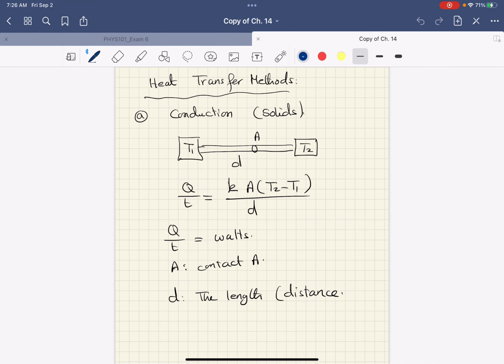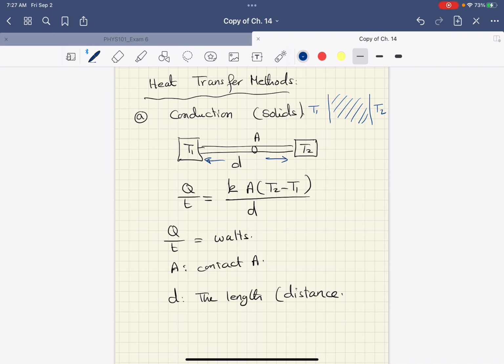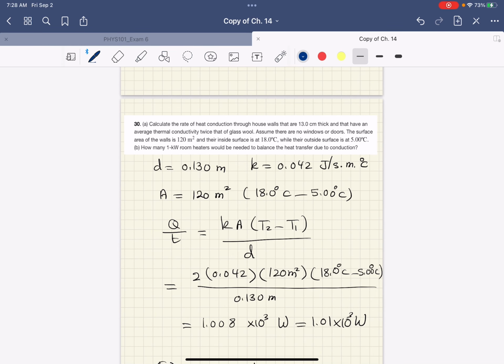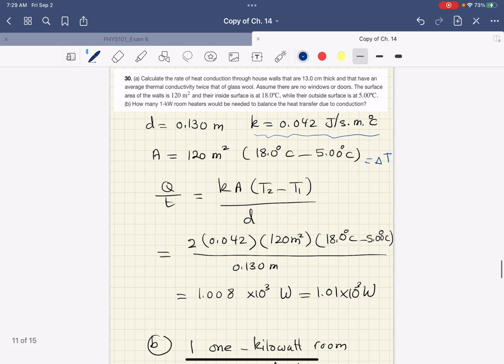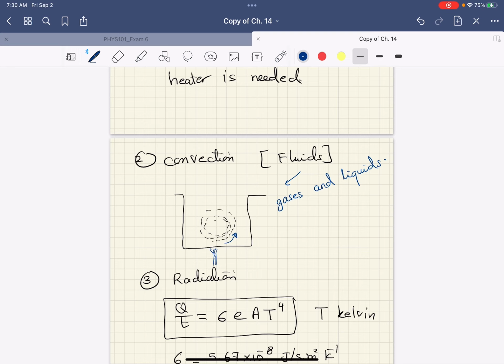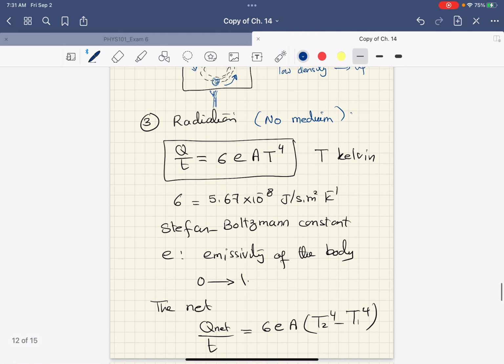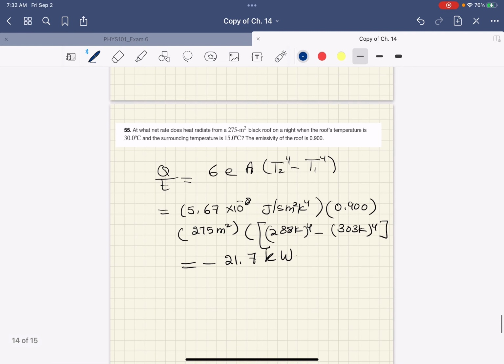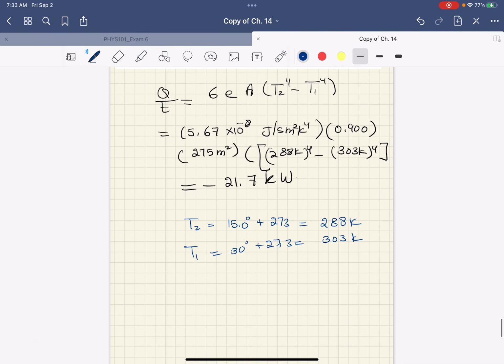Heat Transfer Methods